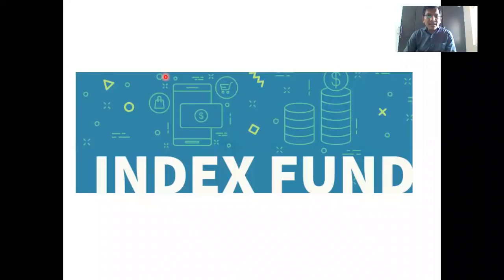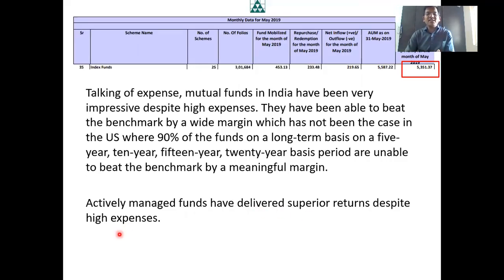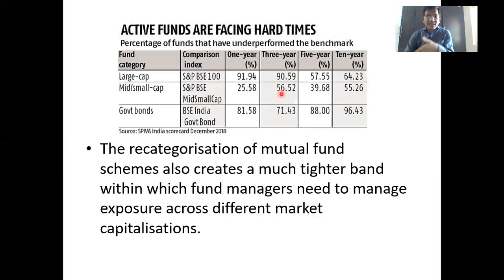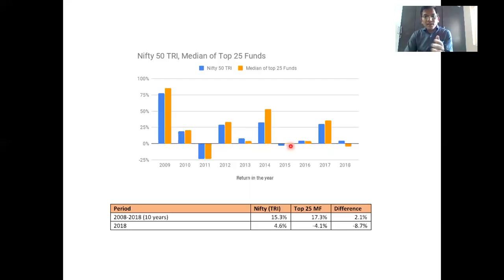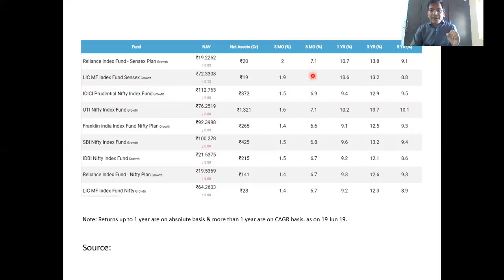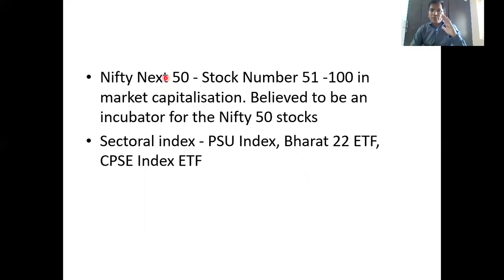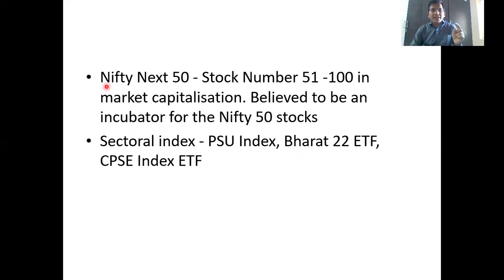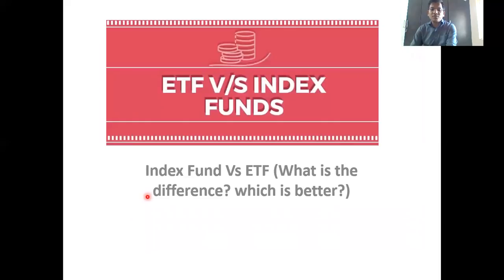Index Funds India - Should I Invest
Index Funds are a type of Mutual fund which replicate an Index. Index funds are a relatively new concept in India and the most sensible way to grow your wealth, especially for a know-nothing investor. We see why Index funds are a better alternative compared with actively managed Mutual funds for stock market investors.

Mutual funds charge a small fee (around 1%) for managing investor's money and it sounds reasonable for a stock market beginner in mutual funds but 1% can make a BIG difference over a 30 yeat horizon